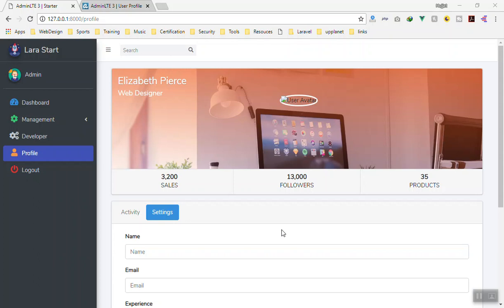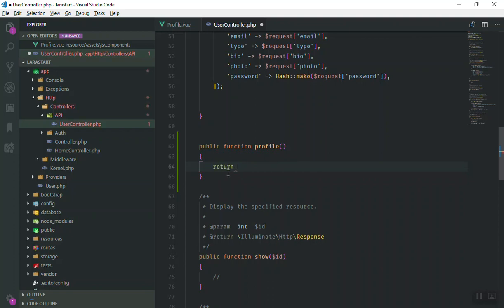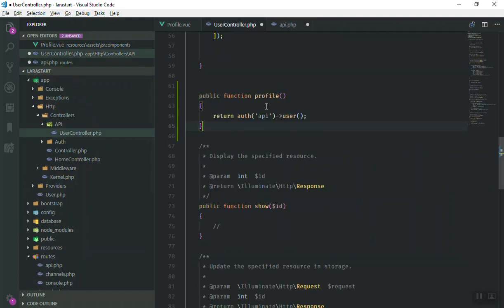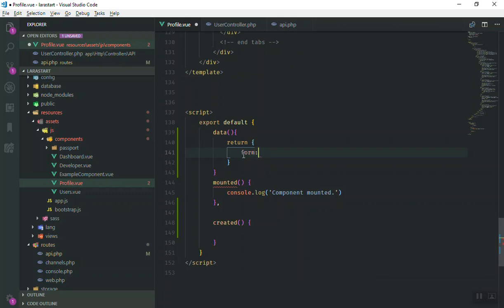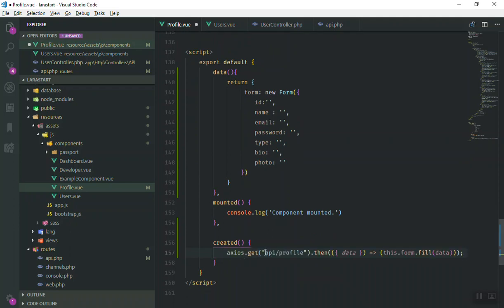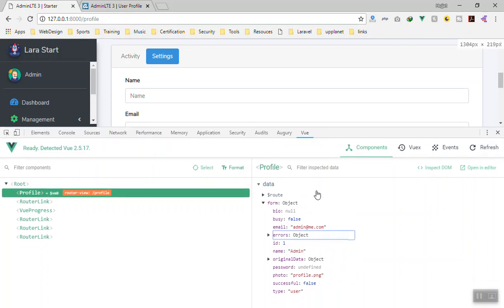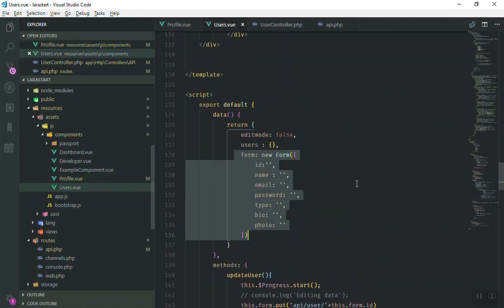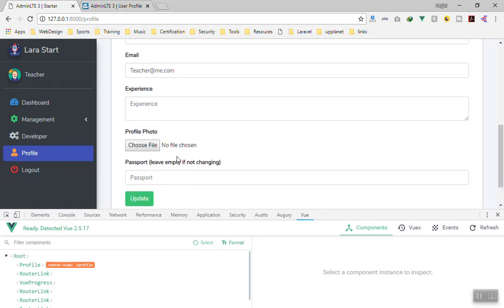Populate Login User Information in User Profile with Laravel and Vuejs